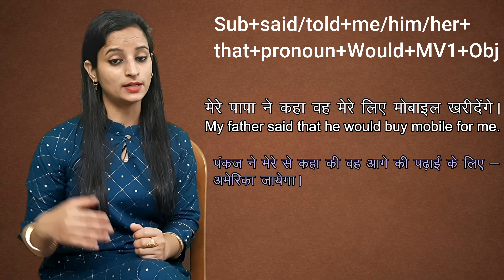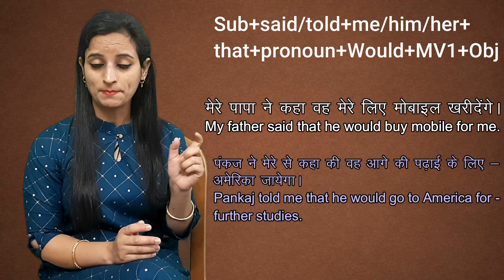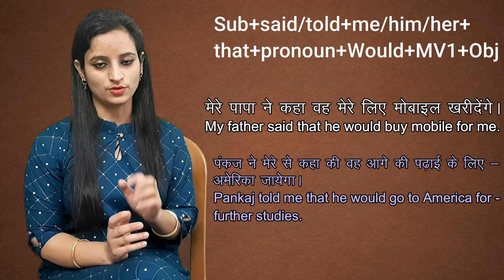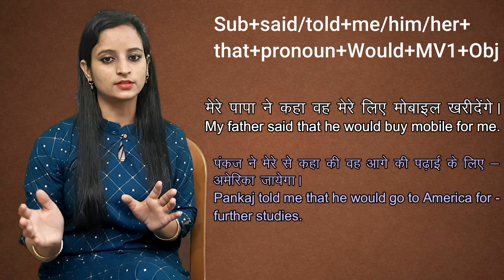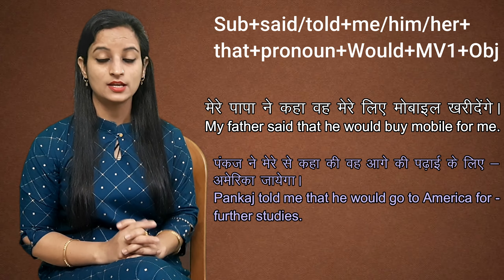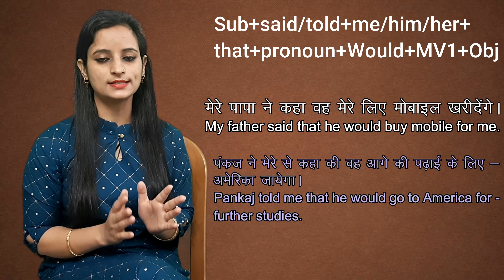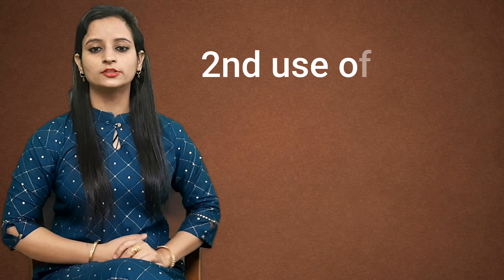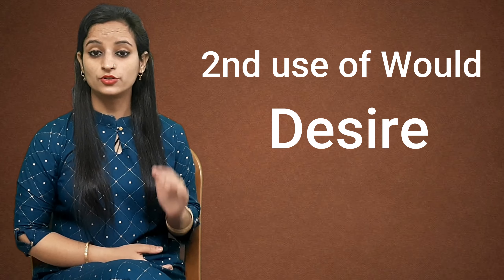Use of Would with Example || Modal verb Would in hindi || Would ka use | EnglishwithPoonam | Part 1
Learn English with Poonam Panwar
Learn English with English Sikho

Spoken English |
English Speaking Practice with Poonam |
इंगलिश बोलना कैसे सीखे |